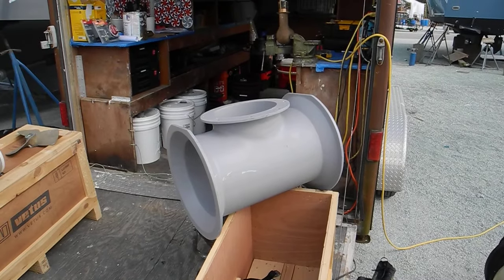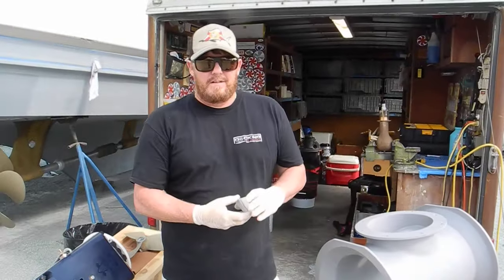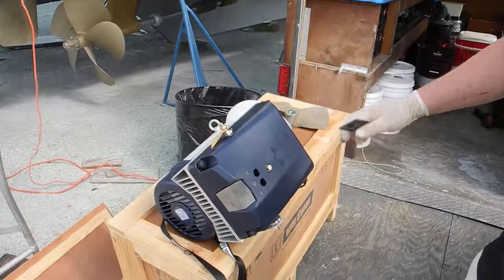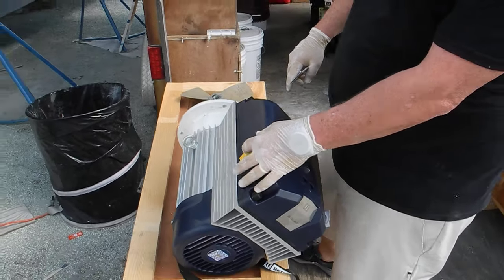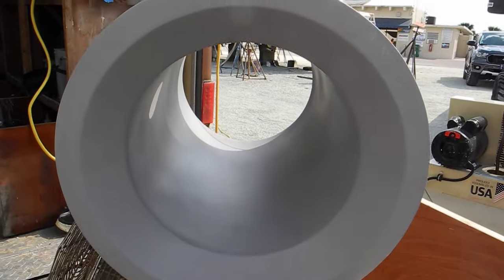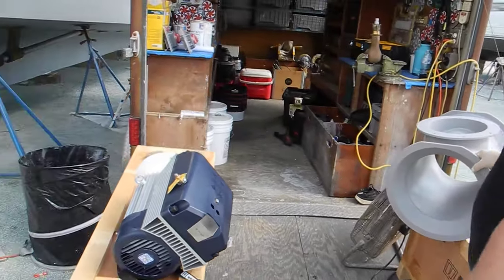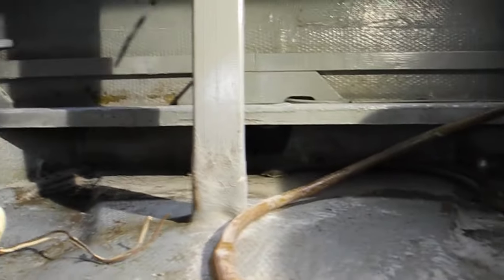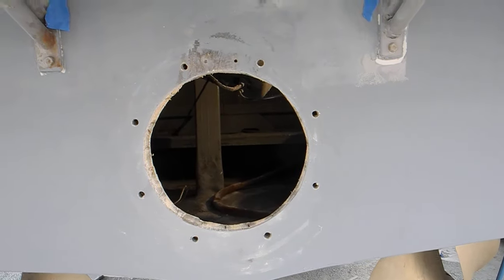48 volt stern thruster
WOW, more powerful than a 12 or 24 volt thruster. Ask Captain Chris what is involved in this installation, or yours!